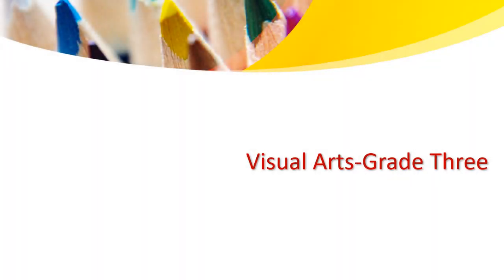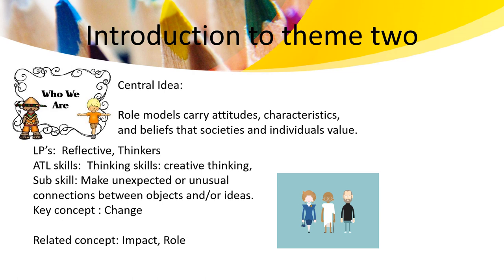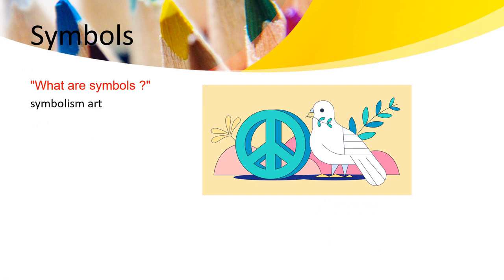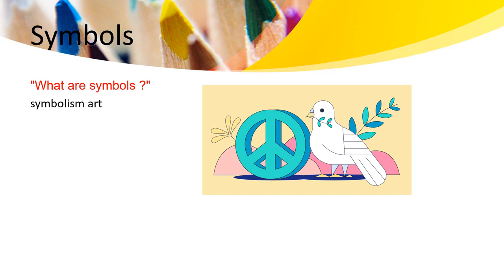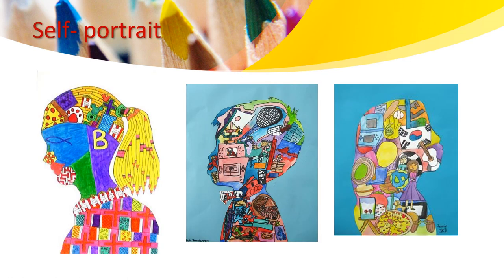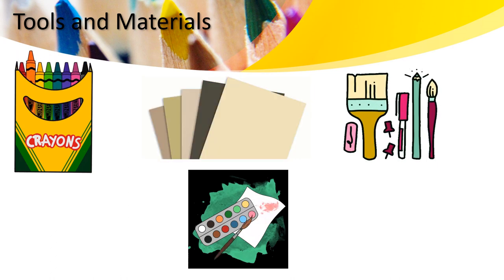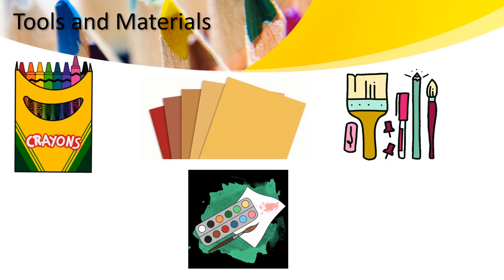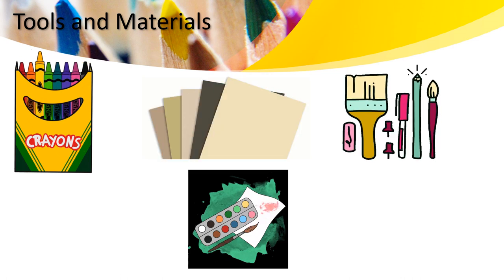Visual Art - Grade 3 - Theme 2 - Symbols - By Ms. Haneen Malhas